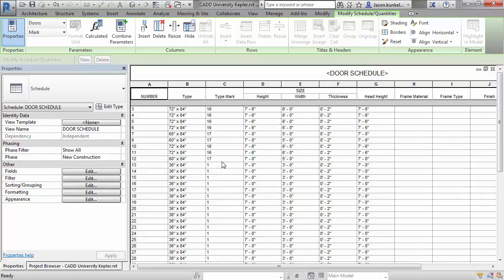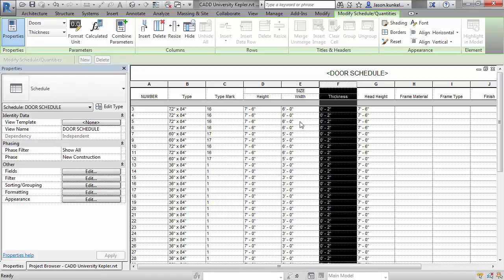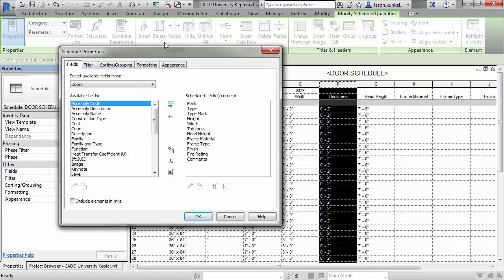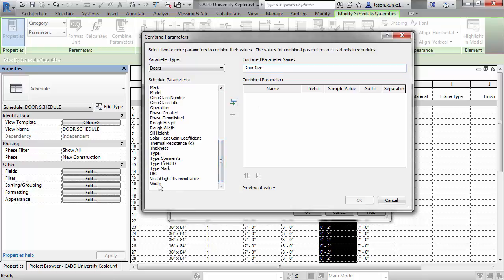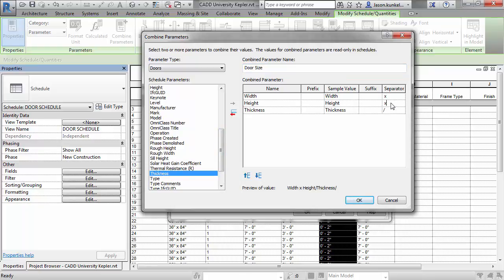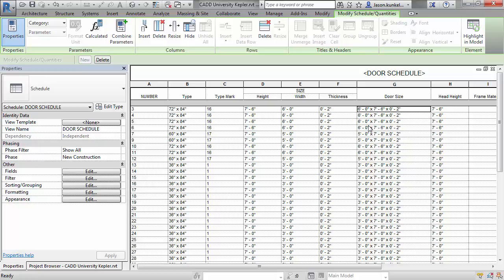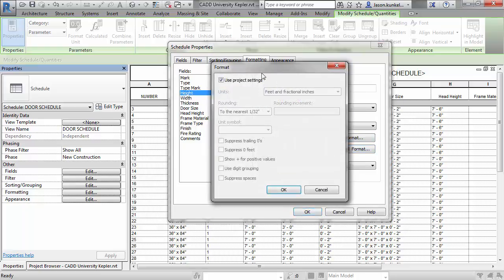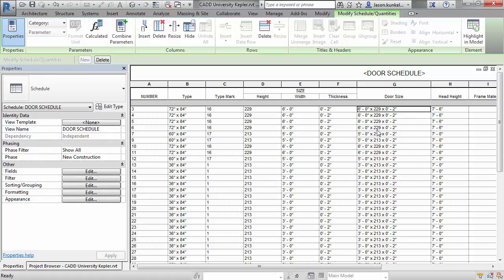Revit 2017 - Combine Parameters in Your Revit Schedules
A Revit schedule is an extremely powerful tool, but up until Revit 2017 it has been unable to combine other parameters into a single field. This has led to many workarounds involving plug-ins, macros, copy/paste, and a slew of ingenious solutions that unfortunately usually involved a level of manual input from the user. With the new Combined Parameters field in Revit 2017, Revit will now automatically concatenate any combination of parameters associated with the schedule’s category. It’s quick, it’s easy, and most importantly it’s automatic so Revit will take care of everything for you.